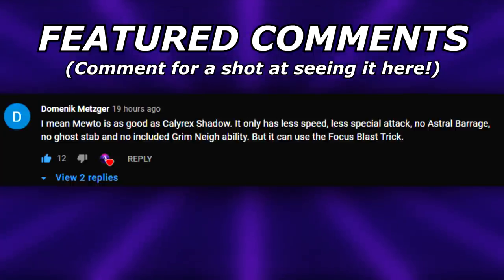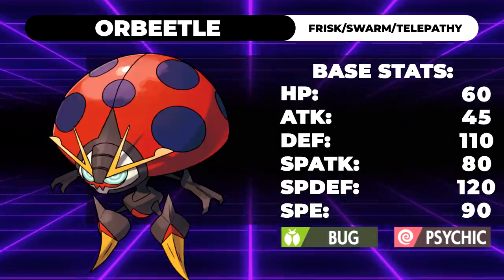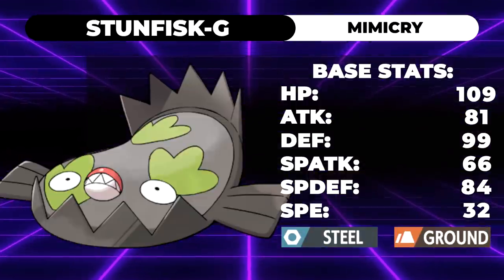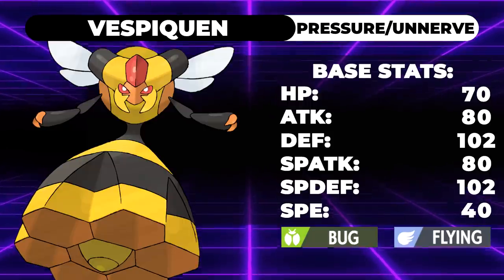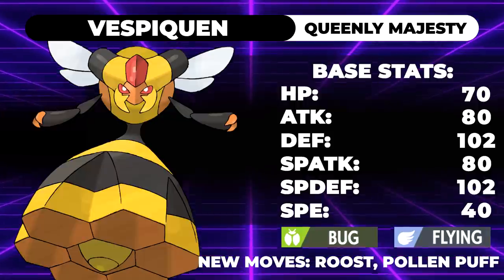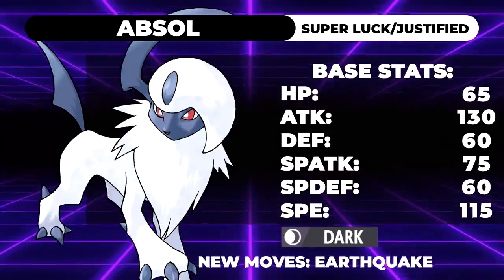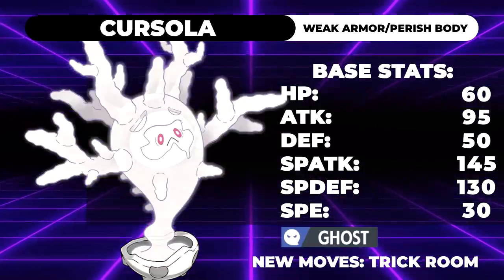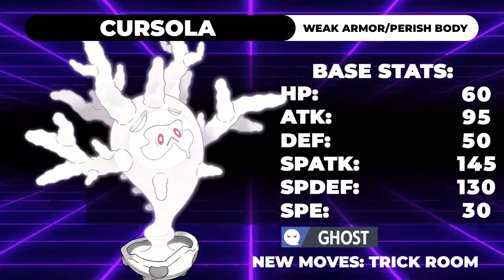5 Pokemon That NEED BUFFS For VGC! | Pokemon Sword and Shield VGC 2021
With sword and shield coming to an end this year with brilliant diamond and shining pearl around the corner, I wanted to talk buffs. These pokemon are so close to being viable but just fall short!

5. Download and install OBS Streamlabs with my